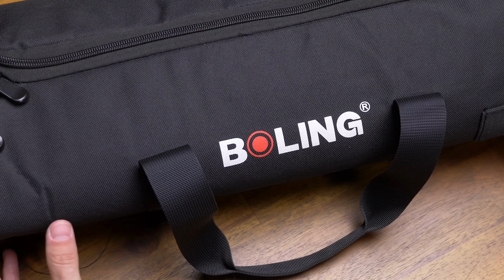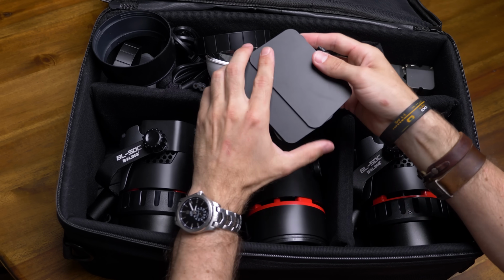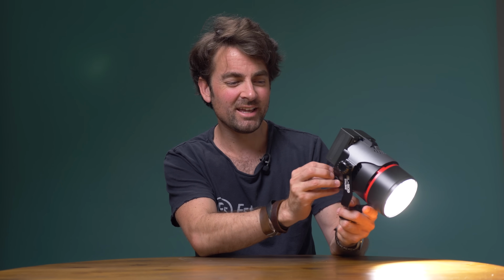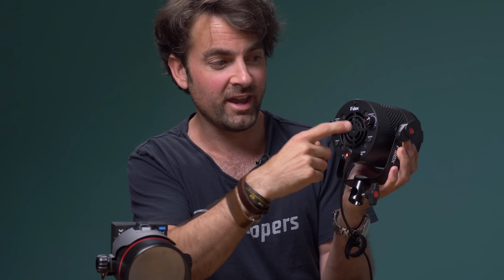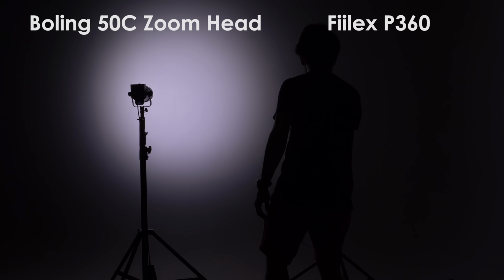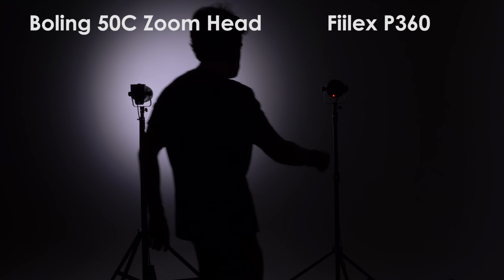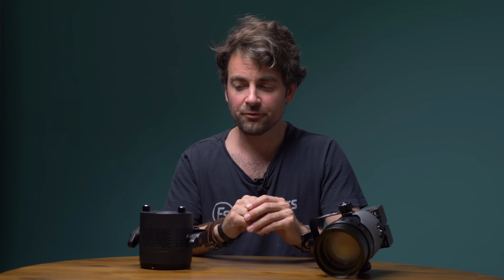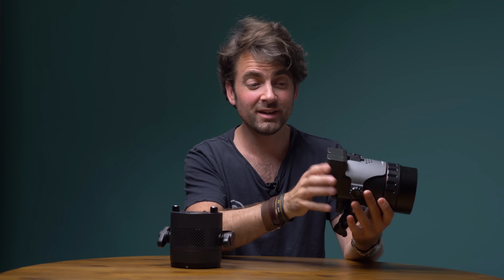Could this be the Best LED Studio Video Light?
Full Article:

In this video we compare the Boling BL-50C Bi-Color continuous lighting kit with the Fiilex p360 bi-color led light to see which system is best for videographers in small studio spaces.

Gear used in this video:

Boling 3 Light Kit

Fiilex P360 Bi-Color Light